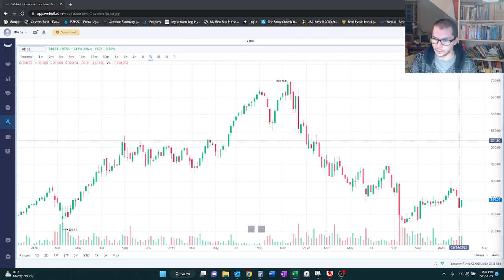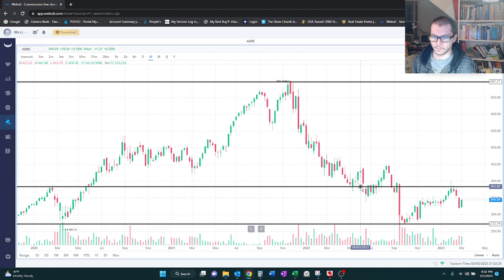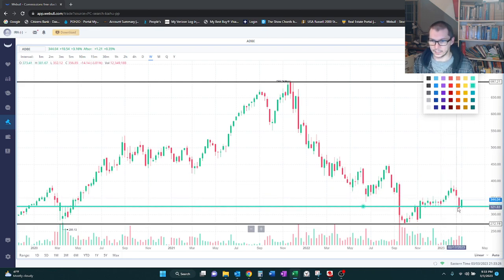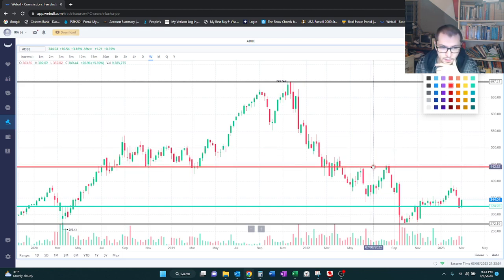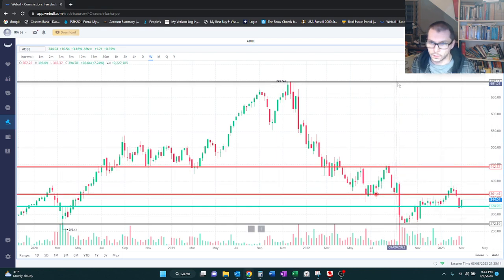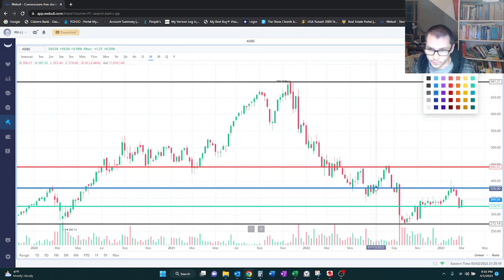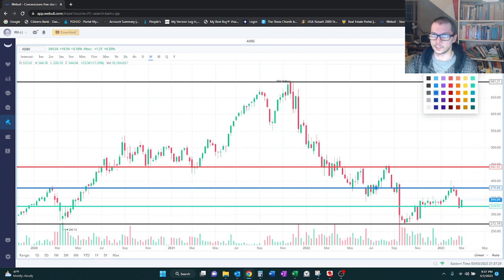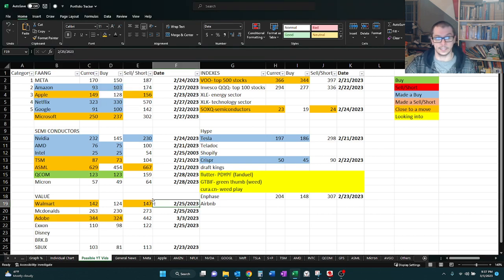ADBE $344; Wait until closer to $324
I performed a technical analysis of Adobe finding that it is nearing a buy point but that it will be best to waiti until it gets closer to $324 before making the purchase.